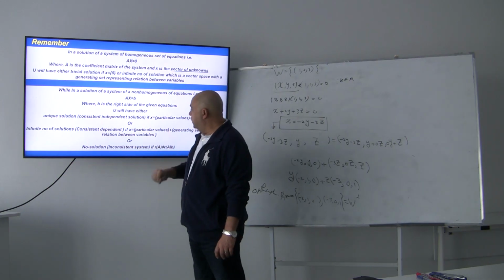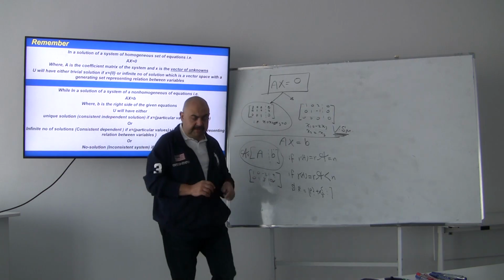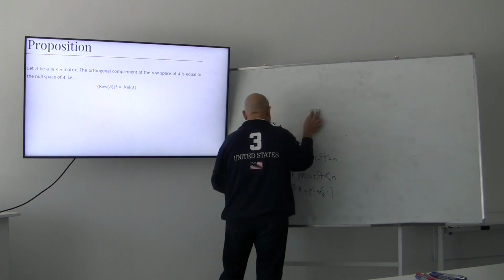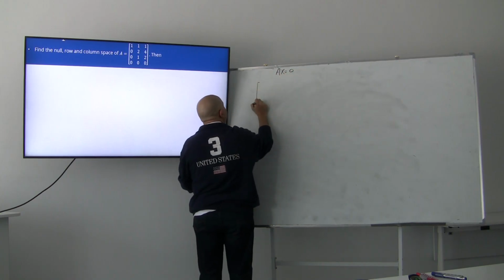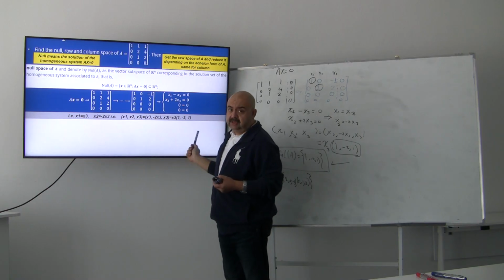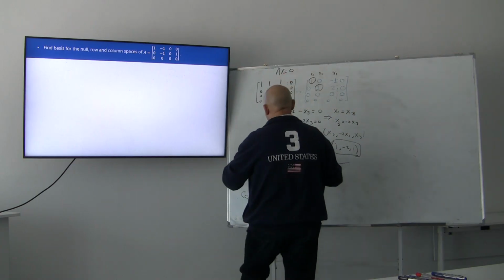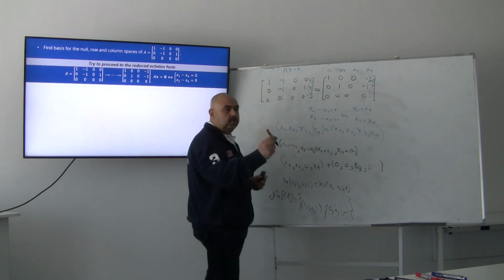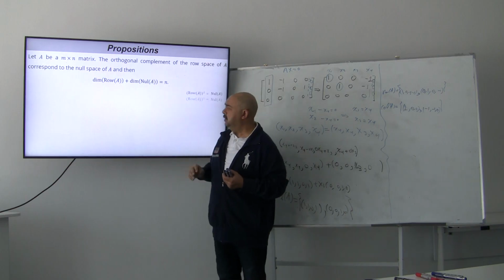Last part of vector spaces P2